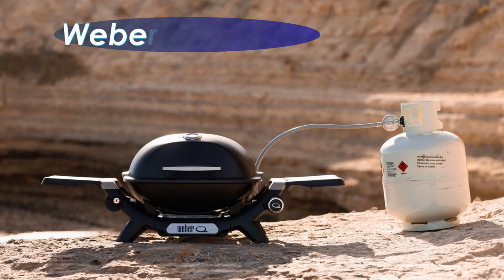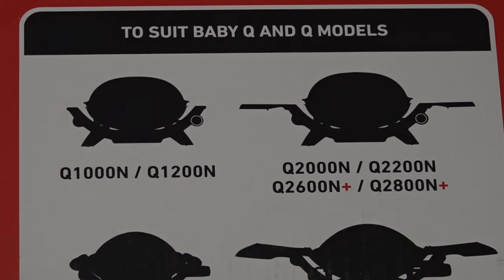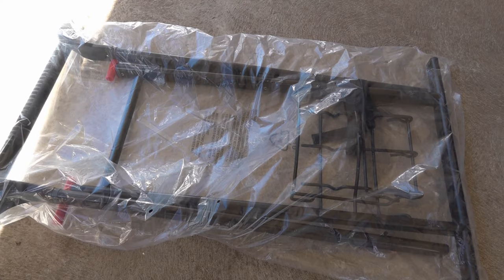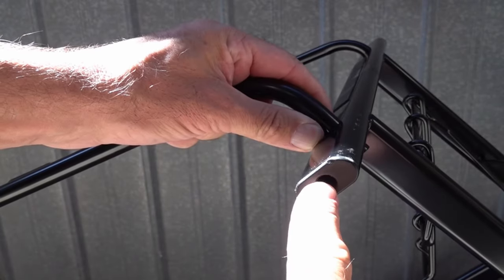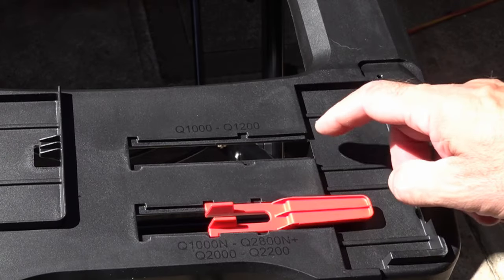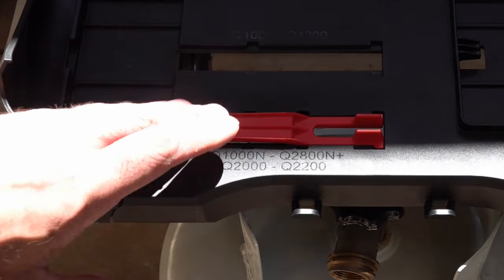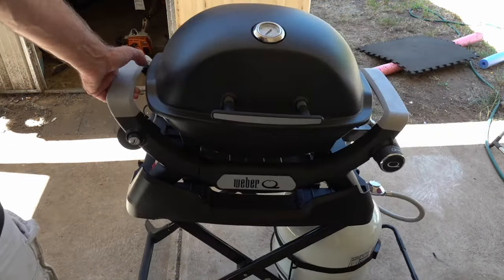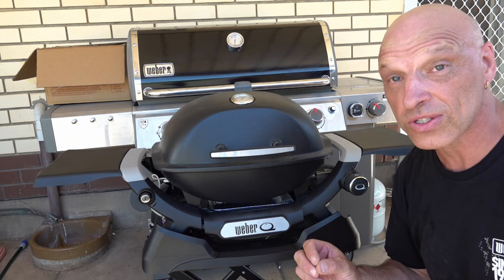Upgrade Your Grill Game With The Weber Baby Q1200n Portable Trolley Cart - Is It A Must-have?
UNBOXING WEBER BABY Q PORTABLE TROLLEY CART & ASSEMBLEY
USA ProTemp Plus Next-Gen Wireless Meat Thermometer
USA 5GHz Inkbird WiFi Grill Meat Thermometer
USA INKBIRD Meat Thermometer Replacement Coloured Probes 6
USA Weber Store
USA 7 Piece Mixing Bowls with Lids
USA Weber Q 1200 Gas Grill, Blue with Cover
USA Weber Q Portable Cart
USA Joseph Joseph Cut & Carve

UK LINKS:
INKBIRD IBT-26S Meat Thermometer, WIFI 5GHz and Bluetooth
INKBIRD Meat Thermometer Probe, WIFI 2.4GHz

In this weber tutorial i will demonstrate how to setup your weber baby q1200n  portable trolley cart.
I will demonstrate how easy it is to assemble the new portable trolley cart for the weber Q1200N or Q2200N, you can even use the new weber q portable cart with the older weber q1200 and weber q2200.
Has Weber upped the bbq game with the new weber Q portable cart for camping and days to the beach.
Can the new Weber Q Portable trolley cart help you get the most out of your weber baby q1200n

I will demonstrate  easy to follow cooking tutorials
The Weber Baby Q Premium (Q1200N) portable gas barbecue creates incredible flavour wherever you are outdoors. It features 2 handy, removable side tables and is available in a range of colours. While it's compact and lightweight, it's mighty when it comes to portability and cooking versatility.
The Q 1200n has a sweet, handy thermometer, and its 200 sq in of grilling space holds a surprisingly large amount of food. The Q would do well on your tailgate, on a picnic table, on your apartment patio, or as part of your RV setup.
The Weber Baby Q 1200n is a strong contender.
My experience with the Baby  Q 1200n has been 2nd to none..

The Q 1200n has one stainless steel burner tube that delivers. It heats up quickly, cooks evenly and leaves beautiful char marks. Cooking time on this Baby Q grill is less than expected for such a small product.
The Q 1200n makes grilling simple and fun. Its push-button electronic ignition starts with just one press of the button every time. It has an infinite control burner valve that allows the flame to be adjusted to clear low, medium and high settings, and the built-in temperature gauge allows for even greater temperature control. This grill does cool down quickly when the lid is open though, so when you're doing your flipping, make it quick. The regulator is attached snugly, and the grease trap is large, easy to take on and off, and comes with a disposable (or reusable) aluminium insert.
At 31 pounds, this is heavy for a table top grill. This Weber Baby Q grill has a cast aluminium lid and body which means no rusting or flexing, and a glass-reinforced nylon frame. This grill is sturdy and durable and will likely last a very long time.

The Weber Q 1200n is built with the regulator positioned directly underneath the right handle. This means that with propane bottle attached you will have wks. if not months of barbequing with your weber baby q.